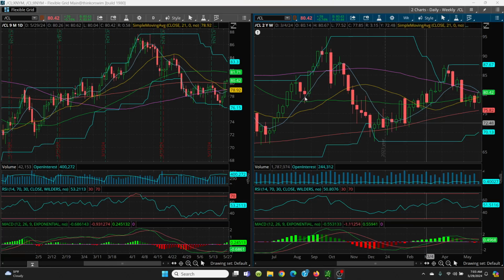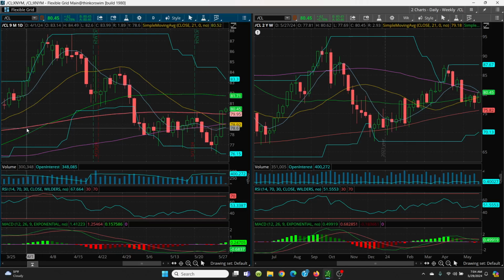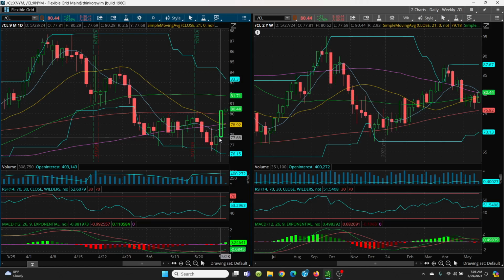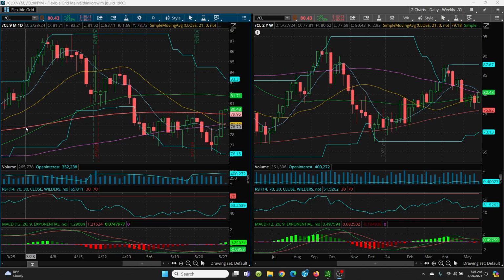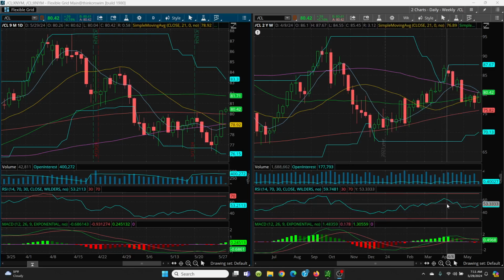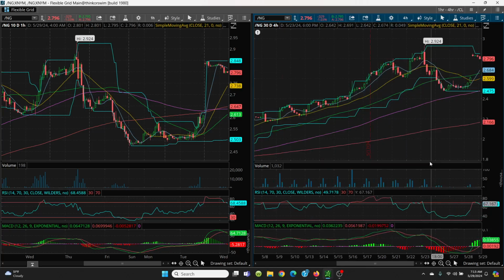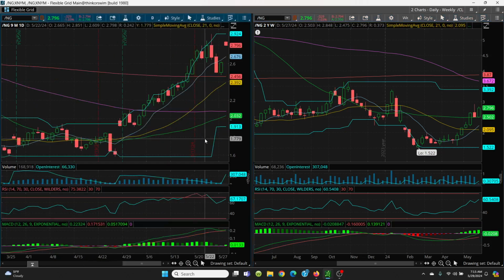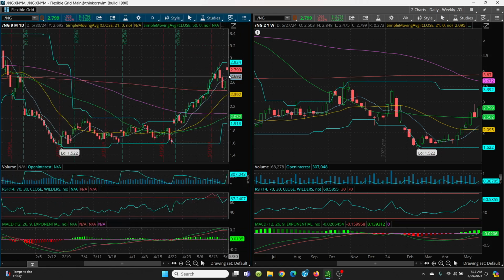2024 05 29 - Crude Oil / Natural Gas - Technical Analysis